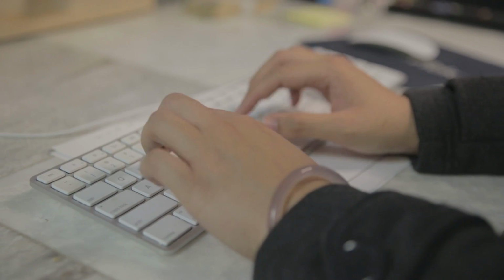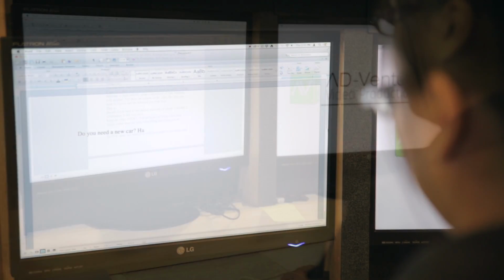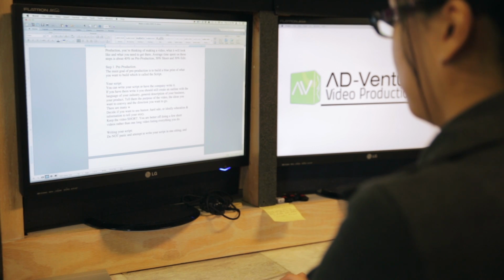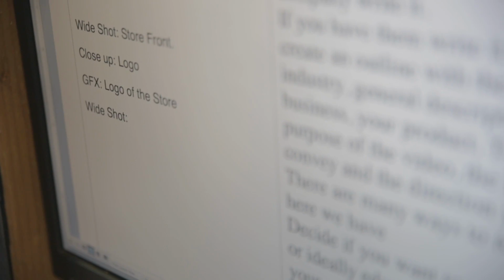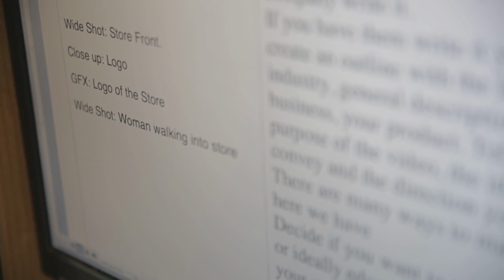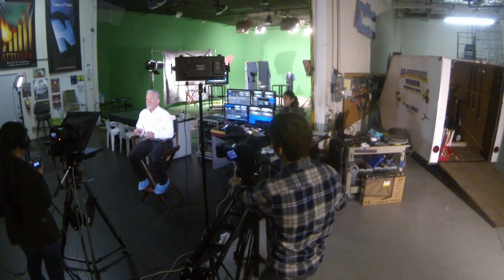How to Make a Video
We get asked this daily, so to help, we produced a crash course on "How To Make A Video".